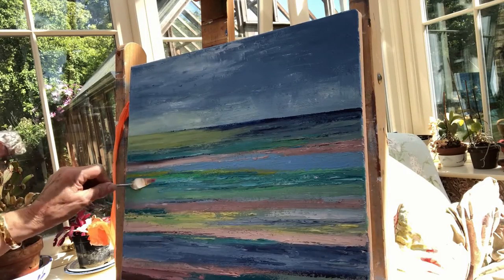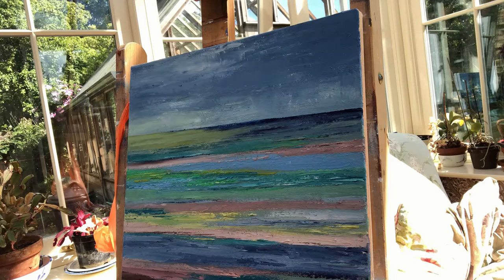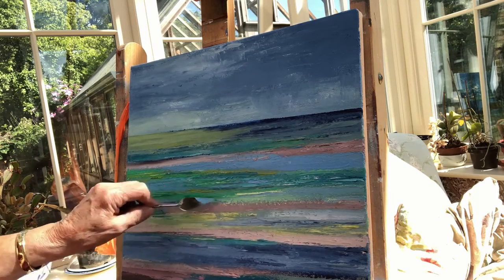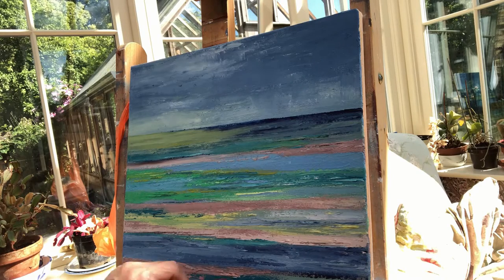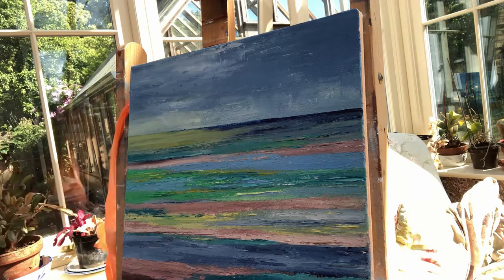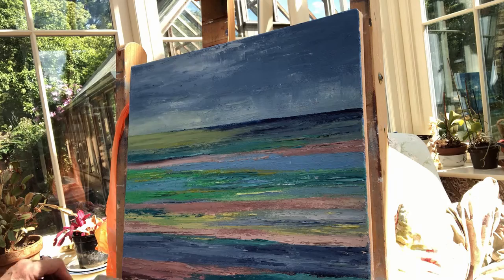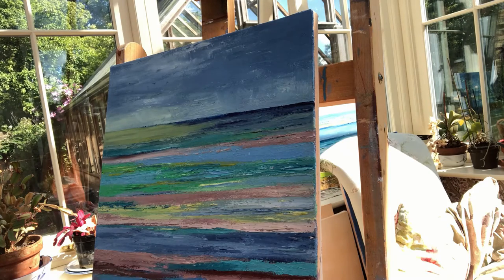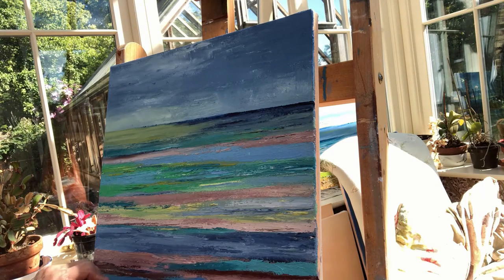Painting with Palette knife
Low Tide at Seasalter - an oil painting using palette knife. There is detailed commentary .
This video is about how I paint my seacapes;  I shall tell you all about my work, how I choose my subject, making canvases, and painting in oils using a palette knife. The painting I am working on is an abstract seascape.